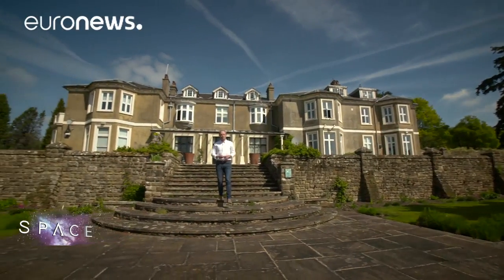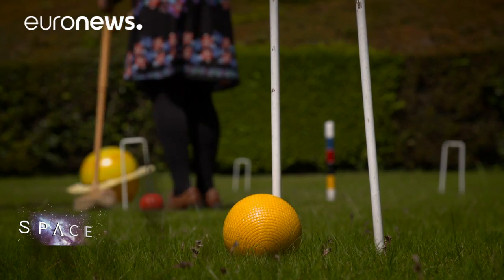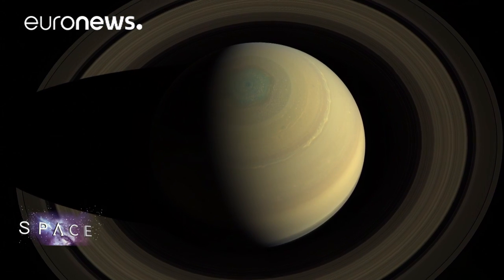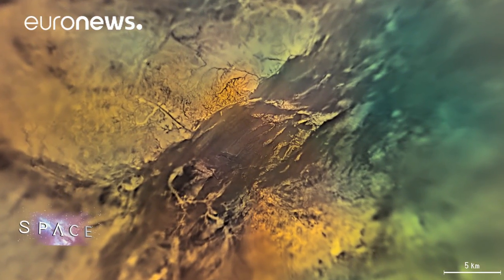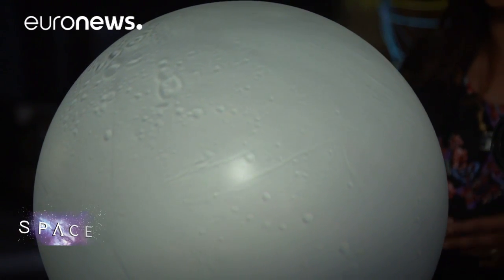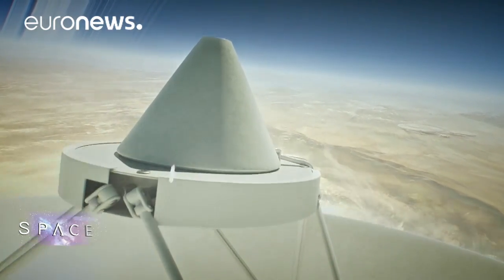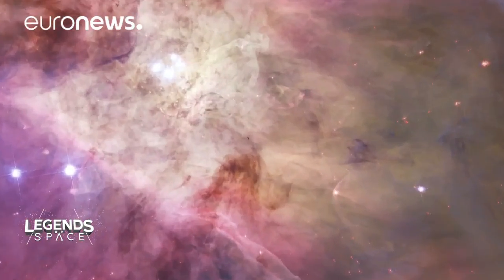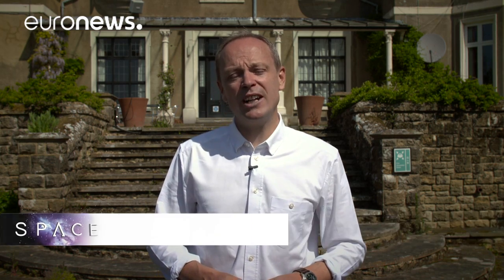ESA Euronews: Journey around Saturn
Right now the Cassini spacecraft is flying between the rings of Saturn and the planet itself, a daring trajectory chosen to conclude a unique exploration mission.

To find out what that orbit means, and to look back at some of Cassini-Huygens finest moments, we met up with key members of the science team in the UK for this edition of Space.